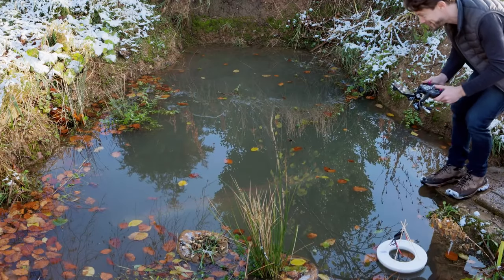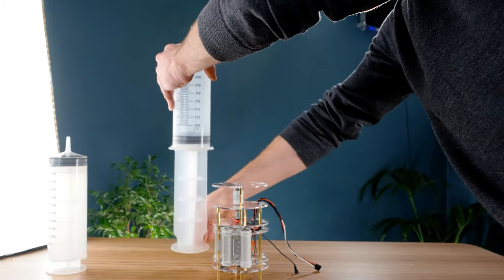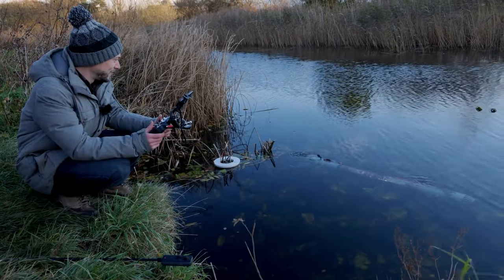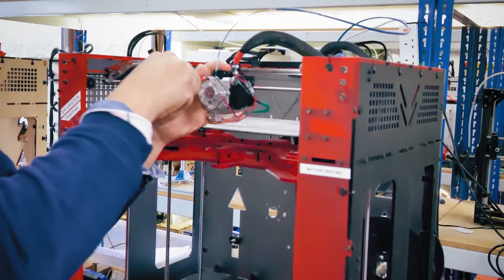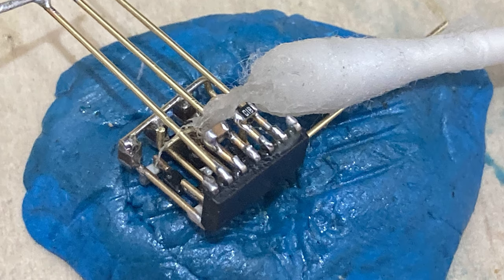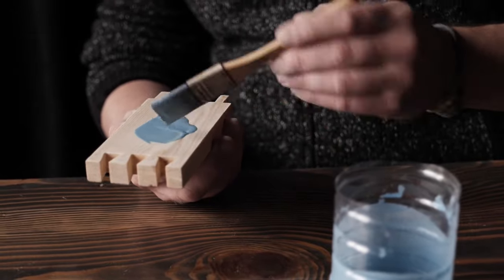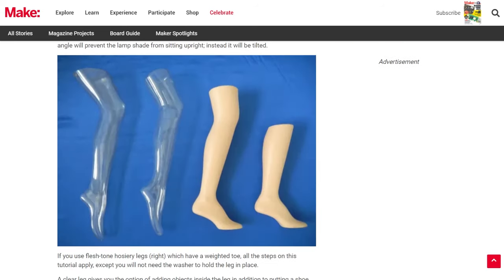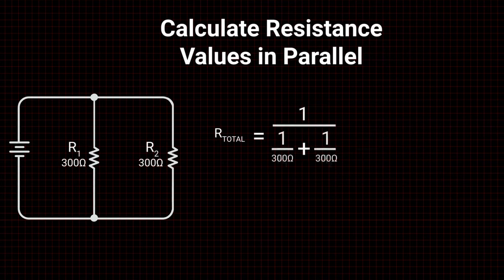The Seaworthy Syringes [Maker Update] | Maker.io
This week on Maker Update: plunging to new depths, remembering Sanjay Mortimer, a birdsong freeform circuit, mech controllers, lightning infill, and how to make paint out of milk.

-=News=-

-=More Projects=-

-=Tips & Tools=-

-=Digi-Key Spotlight=-